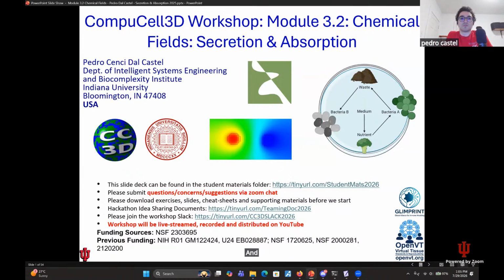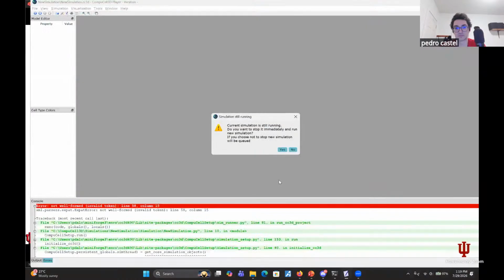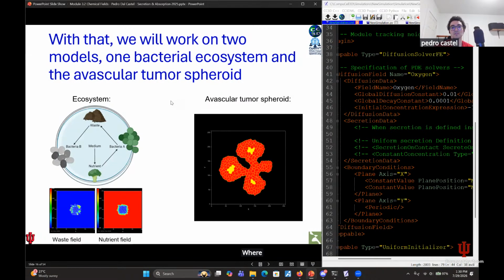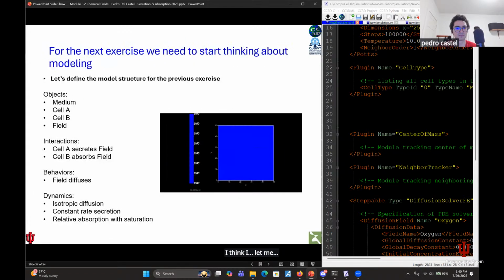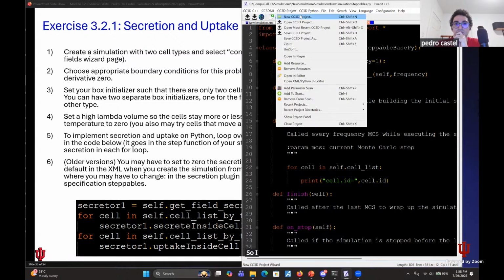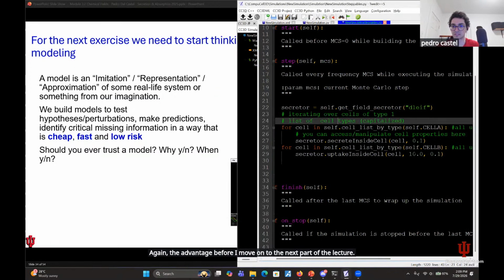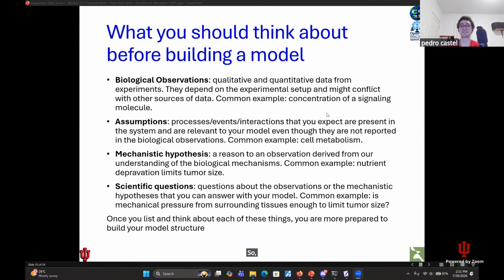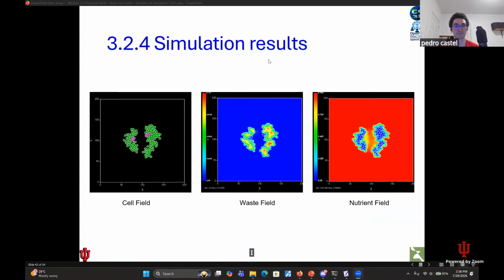CompuCell3D WS 2026: 3.2: Secretion and Absorption [Pedro dal Castel] July 29, 2026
CompuCell3D Workshop: Module 3.2: Secretion and Absorption between Cells and Fields (July 29, 2026)

Presented by Pedro Cenci Dal Castel

The recording opens with a short continuation of the preceding diffusion Q&A on variable boundaries, custom cell geometries, PIF files and AI-assisted initialization. The main module begins at 06:18 and extends chemical-field modeling to sources, sinks, secretion and uptake. Pedro Cenci Dal Castel reviews linear and approximately exponential profiles, decay, relaxation time, diffusion length and secretion-decay equilibrium.

Participants build two stationary cells, one secreting a diffusing field and the other absorbing it. The exercise compares Wizard, XML and Python Secretor controls; constant-rate and constant-concentration secretion; spatial and contact-dependent modes; and relative, maximum and saturated uptake. The final section applies a model-building framework to a two-species bacterial ecosystem. Pseudocode and implementation are assigned as homework.

*Contents*

00:00 Variable boundary conditions
00:34 Custom cell geometries and PIF files
01:39 Import images and segmented data
02:50 AI-assisted geometry editing
03:48 Custom initialization demonstration
06:18 Module 3.2 introduction
06:34 Learning objectives
06:58 Linear concentration-field review
08:13 Linear-field setup tips
10:16 Boundary-condition and Wizard Q&A
12:18 Edit boundaries in CC3DML
14:36 Run the linear-field example
15:01 Add decay for an exponential profile
17:07 Troubleshoot malformed XML
19:59 Exponential-field demonstration
24:30 Chemical decay and relaxation time
26:26 Diffusion with decay
28:00 Diffusion length and signal reach
28:42 Diffusion-coefficient intuition
30:03 Chemical signaling and model applications
31:23 Source terms in the diffusion equation
31:44 Secretion-decay equilibrium
34:01 Secretion, excretion and exocytosis
34:51 Spatial and contact-dependent secretion
36:03 Constant-rate versus constant-value secretion
36:43 Configure secretion in the Wizard
37:57 Maximum and relative uptake
39:08 XML settings and the Secretion plugin
40:23 Control secretion with Python
43:03 Measure field and cell-associated amounts
43:38 Uptake, endocytosis and saturation
45:08 Secretion plugin and negative uptake flux
46:16 Exercise: secreting and absorbing cells
47:22 Exercise setup and boundary conditions
48:04 Python Secretor code
48:50 Pure Python, Twedit++ and VS Code Q&A
50:56 Live model construction
51:33 Create the project and chemical field
54:04 Create a Secretor object
55:17 Loop over secreting CellA cells
56:30 Implement CellB uptake
57:29 Run and inspect the model
58:01 Correct the initial cell placement
59:11 Two-cell configuration
59:24 Increase diffusion to accelerate the demo
1:00:15 Visualize secretion and uptake
1:01:11 Live parameter-editing Q&A
1:03:11 Advantages of programmable secretion
1:05:03 Initial versus steady-state concentration
1:06:09 Switch between cell and field views
1:07:25 Introduction to model-building practice
1:08:07 What is a model?
1:09:53 Should a model be trusted?
1:13:09 Observations and assumptions
1:14:25 Mechanistic hypotheses and scientific questions
1:15:56 Objects, processes, events and interactions
1:17:27 Structure the two-cell signaling model
1:18:37 Bacterial ecosystem exercise
1:21:03 Review participant model structures
1:23:59 Proposed ecosystem structure
1:25:01 Pseudocode assigned as homework
1:25:54 Example implementation and spatial sorting

The online slide deck also includes the complete bacterial-ecosystem pseudocode and implementation link, an avascular-tumor modeling primer with nutrient-source options, and a contact-dependent secretion demonstration using histograms.